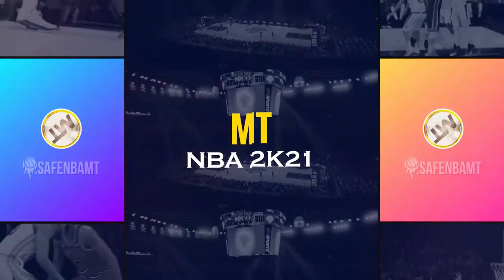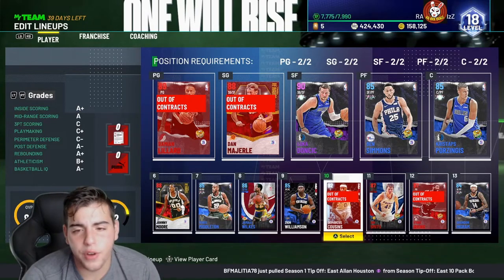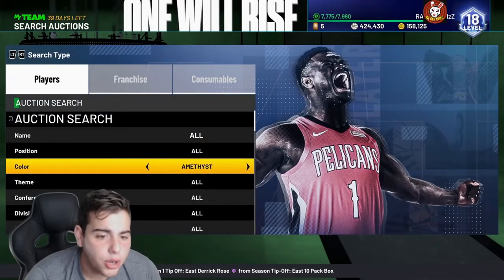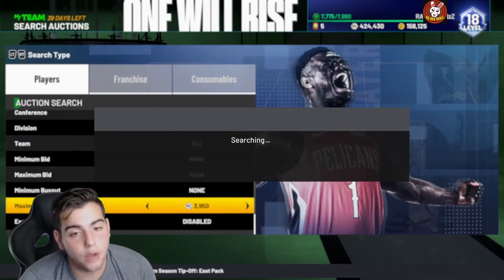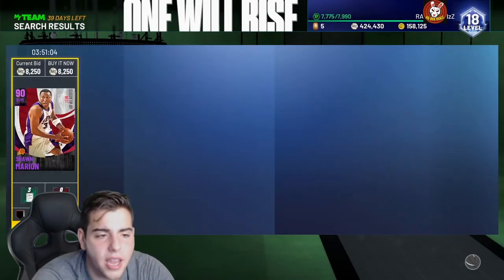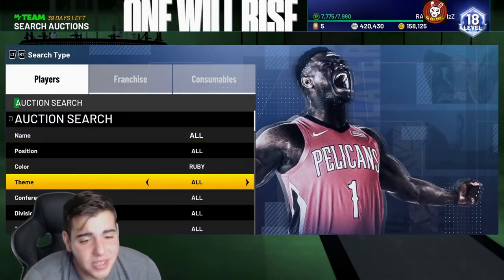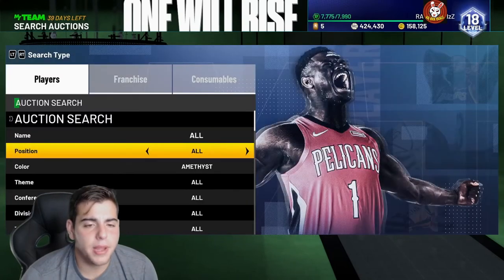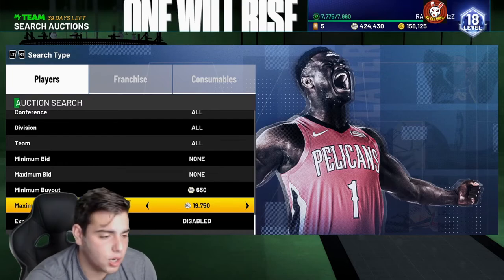MARKET IS RISING! SELL ALL CARDS RIGHT NOW TO MAKE MT FAST AND EASY! | NBA 2K21 MY TEAM